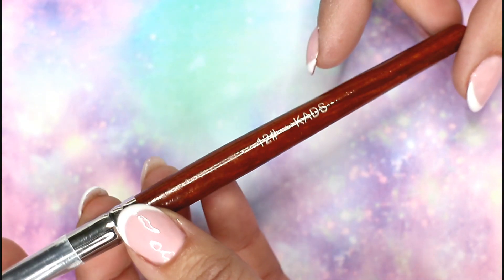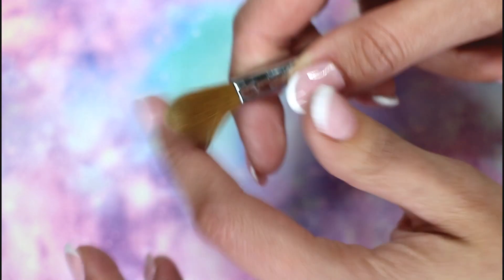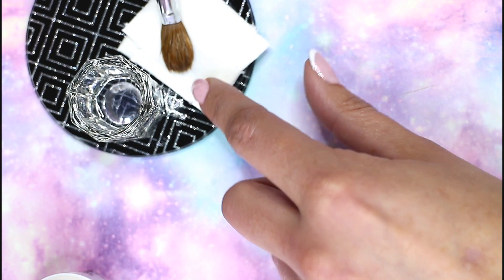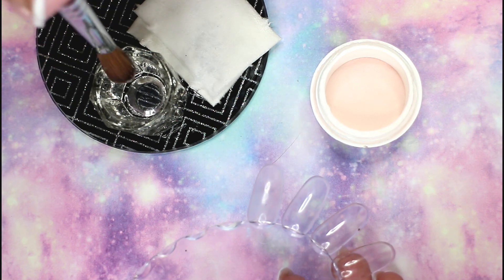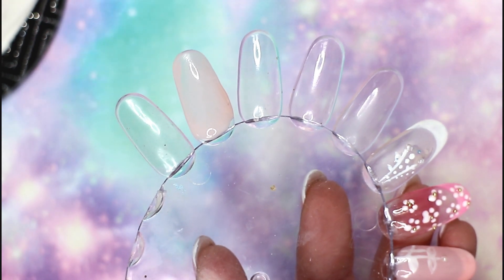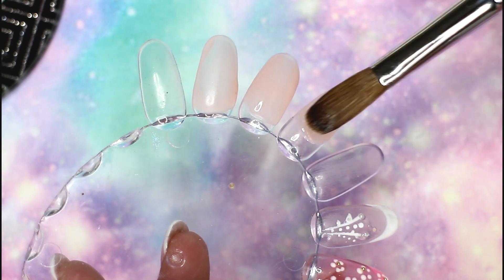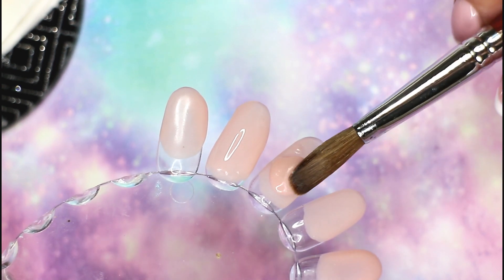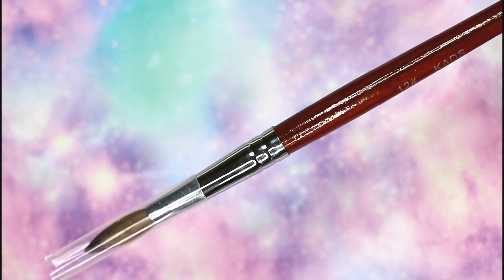$11,99 Kolinsky Acrylic brush #12 Kads from AliExpress, cheap and good?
Hi Everybody:)

In this video I will show you the big acrylic brush from Ali Express I bought.
What do you prefer? Big or small?:)

On my nails now, Lovcarrie gelpolish french manicure

Size 12 brush: